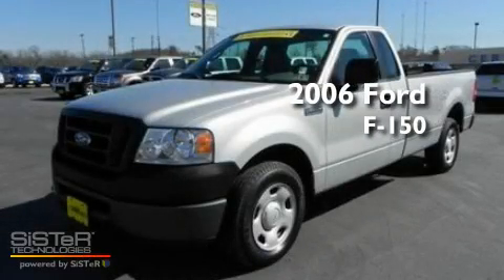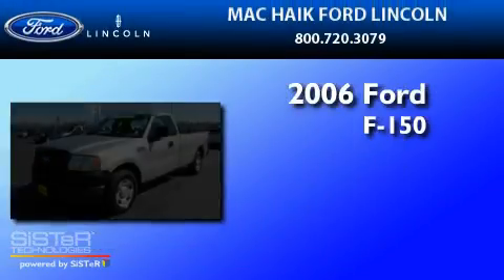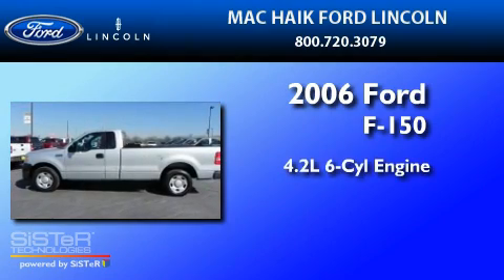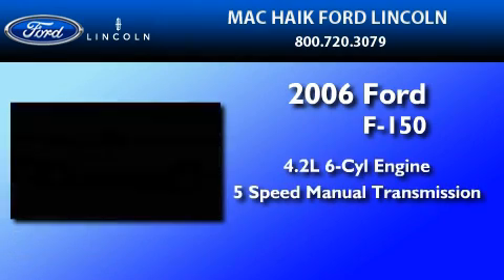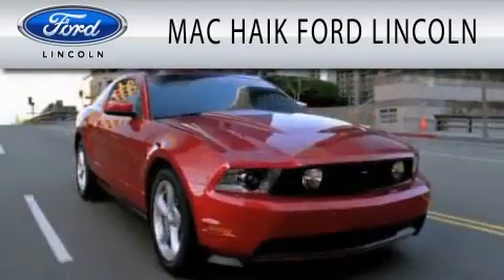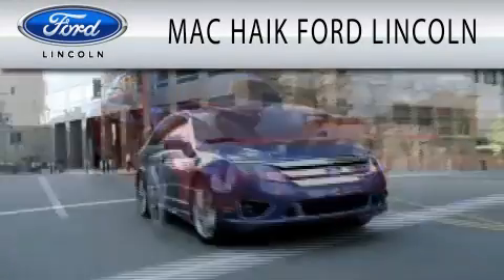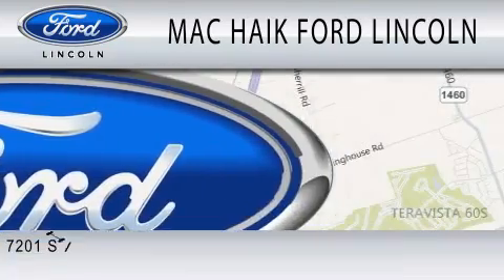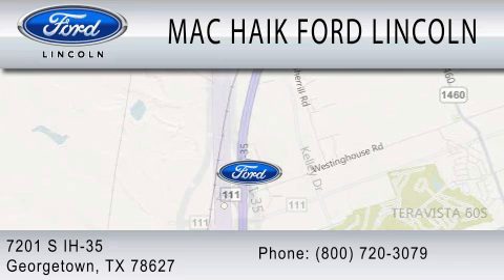2006 FORD F-150 TX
Year : 2006
 Make : FORD
 Model : F-150
 Engine : 4.2L V6
 Trans . : MANUAL 5SPD

 Miles : 15,100

 Stock : 102536A